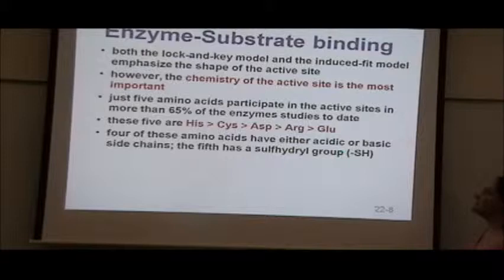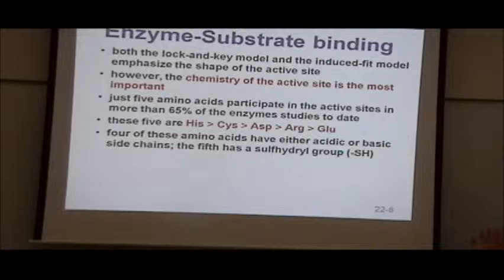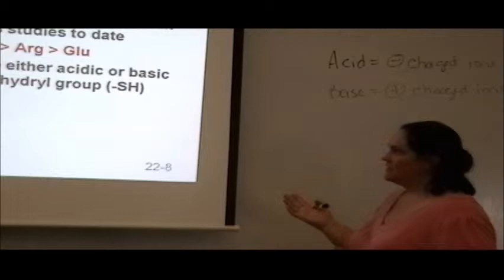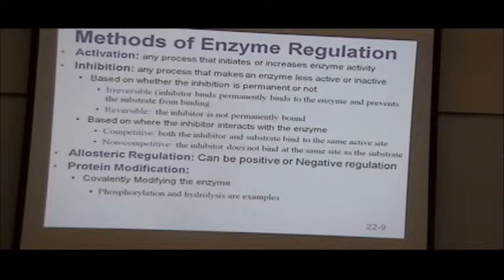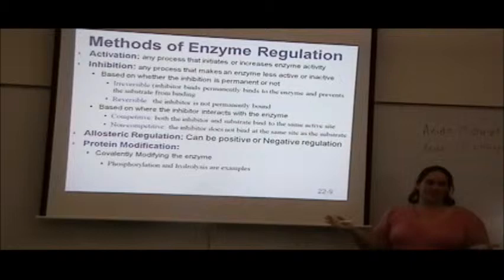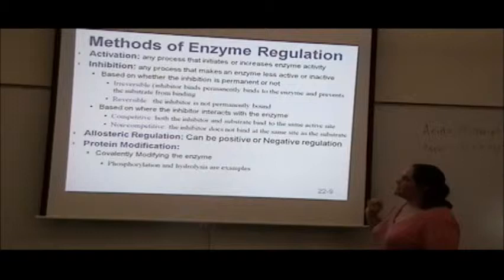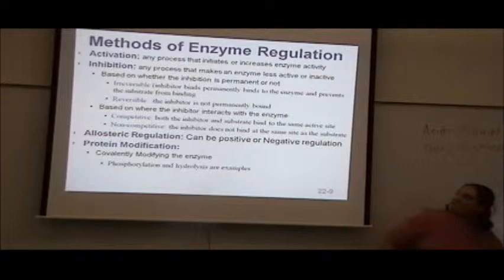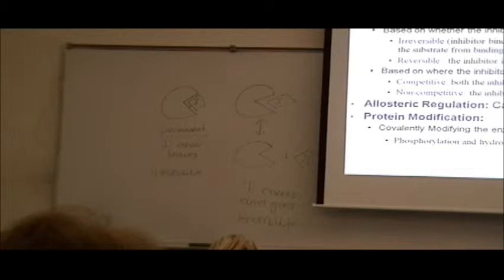Organic Chemistry Chapter 19: Enzymes Part 4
Columbus State Community College
Lecture from Intro to Organic Chem. Chapter 19: Enzymes
Lectured by Professor Rippe